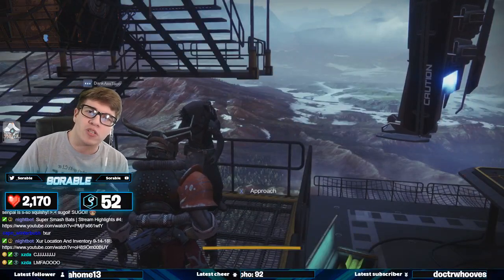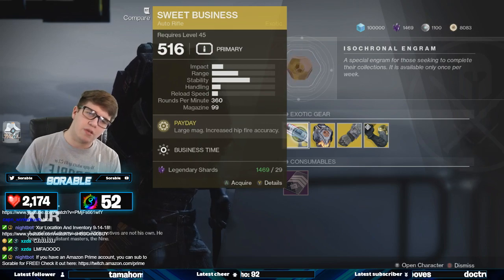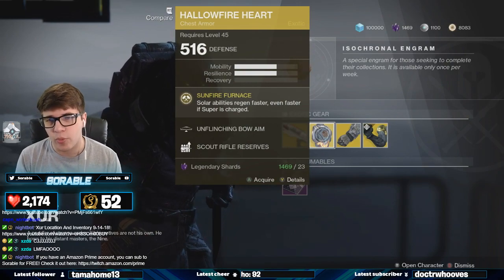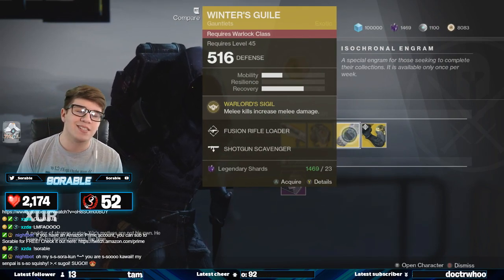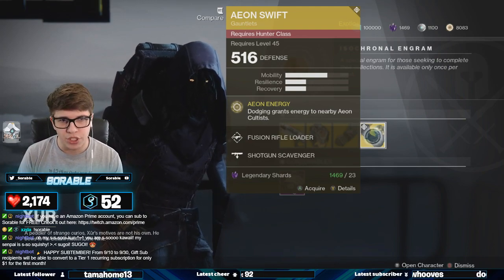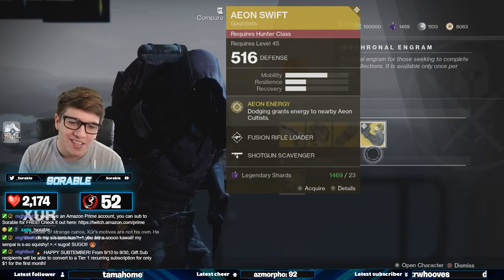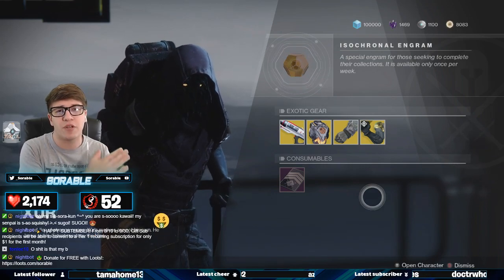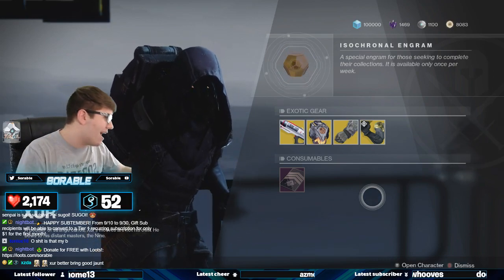Destiny 2 - XUR LOCATION 9-28-18! XUR INVENTORY! (Forsaken)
Xur this week was. wow. Bungie really needs to do something with him. Let me know what you think of this week in the comments!

■ Check me out on SnapChat: Sorable

► Gamertag: Sorable
► PSN: SorableYT

Yo guys whats up it's CJ Or Sorable. Now in Today's Video I am going to be showing you Xur's Location and Inventory on 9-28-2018 in Destiny 2: Forsaken! Enjoy